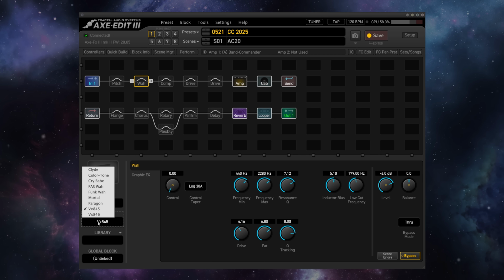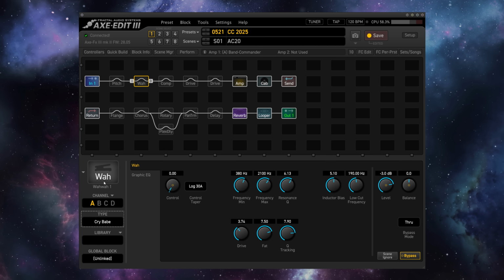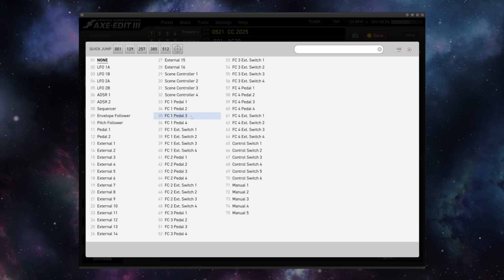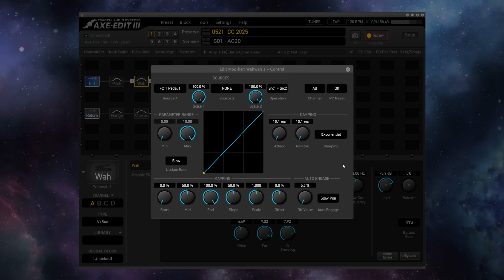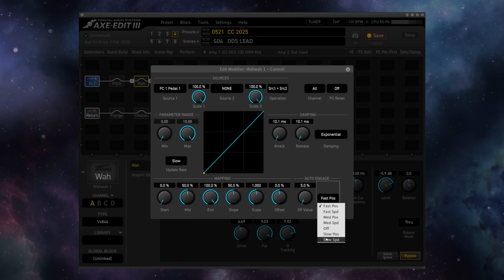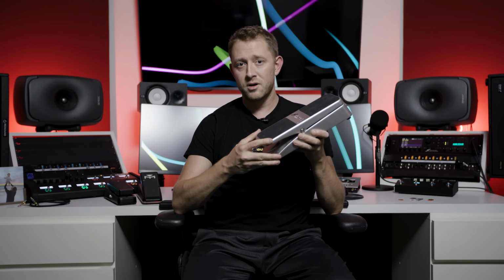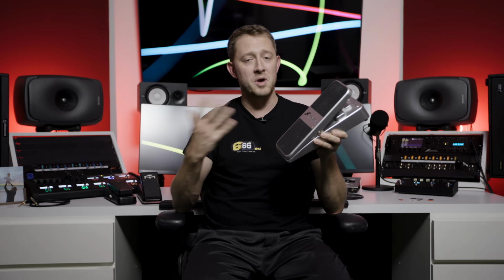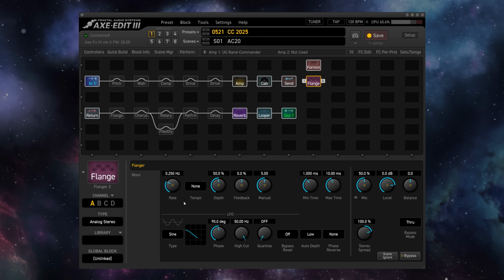Setting Up Switchless Expression Pedals | Fractal Friday with Cooper Carter S4 E8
FRACTAL FRIDAY with COOPER CARTER
@coopercarter gives you a crash course in Auto-Engage Expression Pedal settings, giving you ultimate control over your @fractalaudiosystems wah-wah (or other effect) experience.

and The Complete Fractal Audio Master Class Series

0:00 The End Solo Demo
2:21 Wah Is Active Playing
5:32 EV1 Has No Toe Switch
6:54 Bypassing Wah Without Switch
8:15 Auto-Off Speed Settings
10:25 Loose Pedal False Triggers
12:10 20ms Activation Threshold Explained
13:47 Heel Down: Off Position
16:02 Endless Expression Possibilities